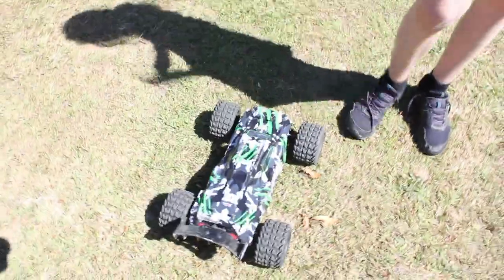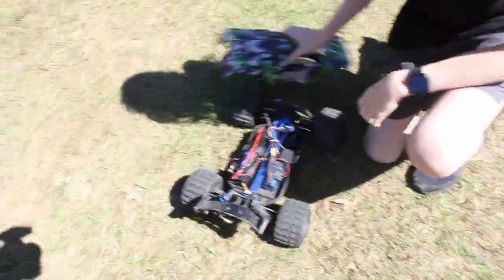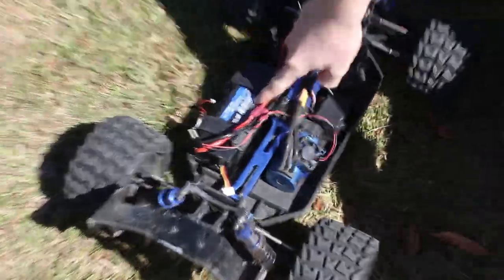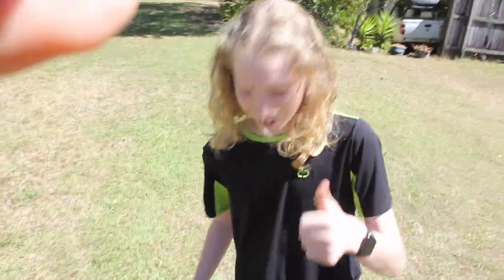Practice jumping with the VRX Cobra | Club RC's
In this video i'm jumping my VRX Cobra rc car and im trying to make it more like kevin talbot style using the dji mini 2, insta360 one x2 and the insta360 go2